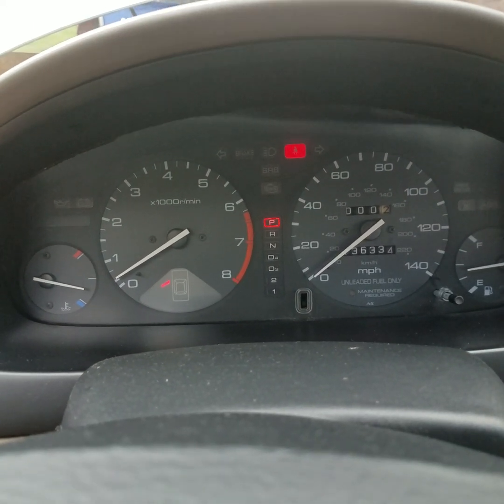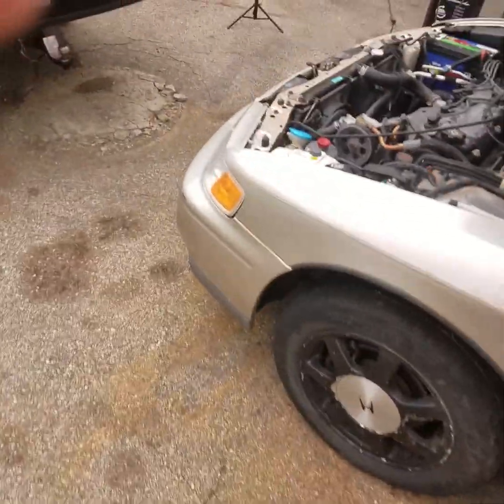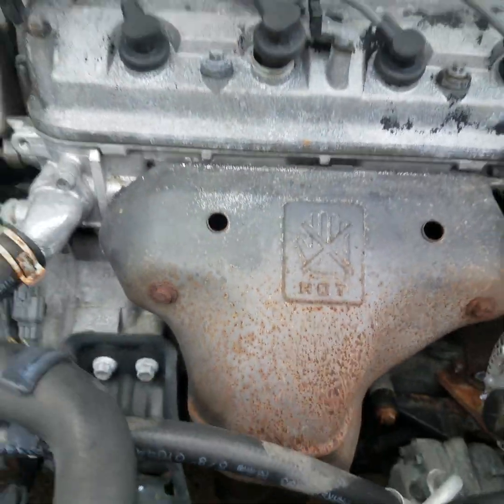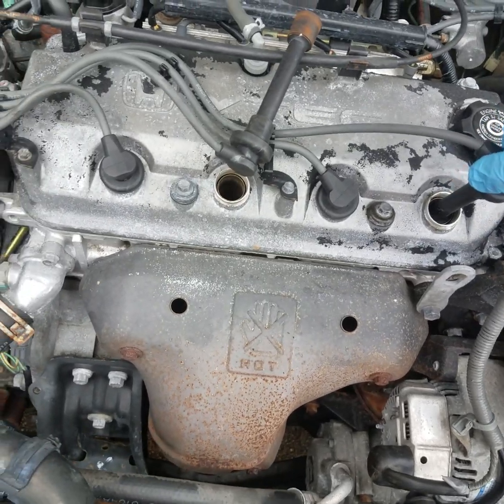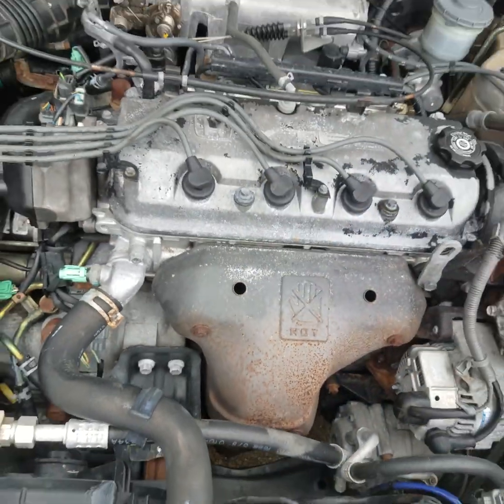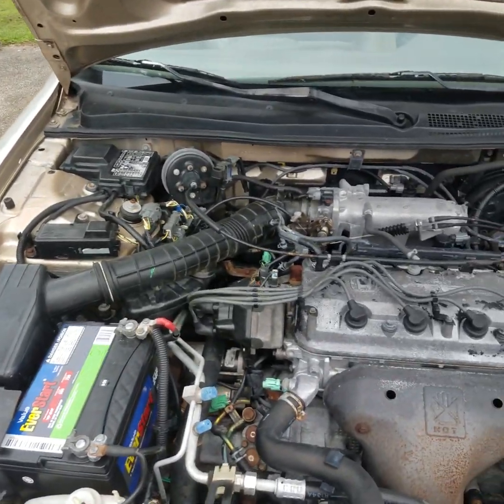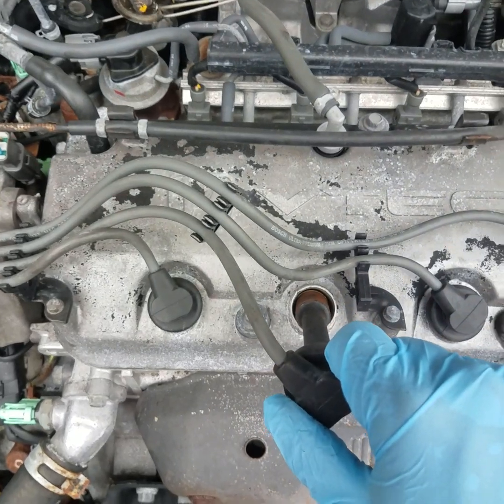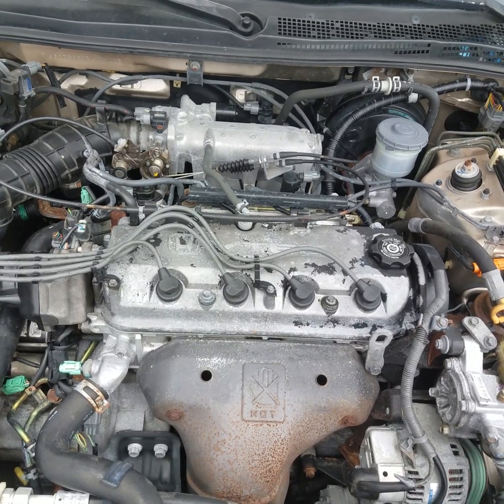Engine Running Rough But No Check Engine Light.?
No Check Engine Light? Here's Why Your Engine Runs Bad